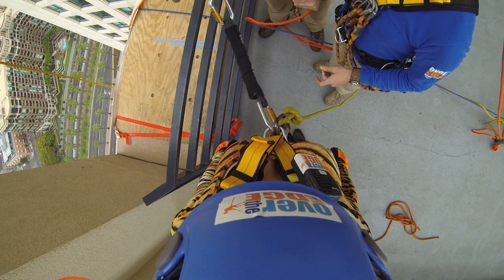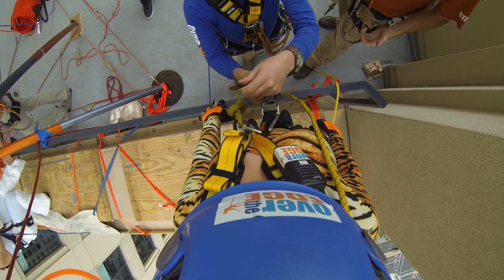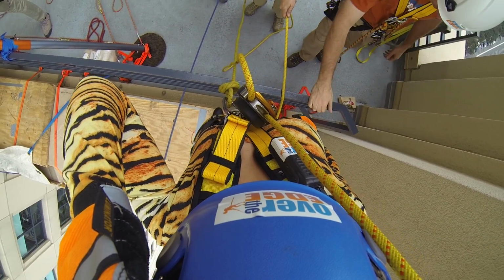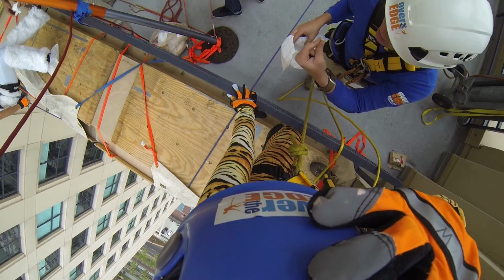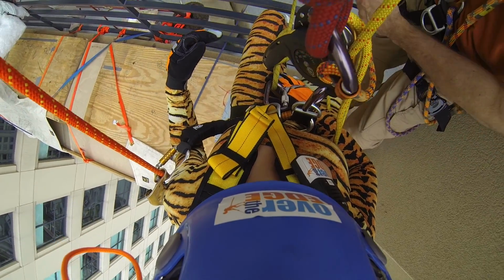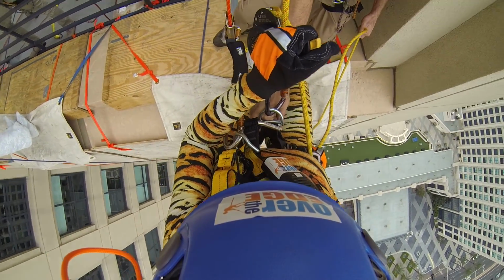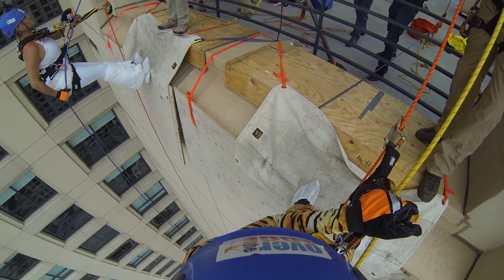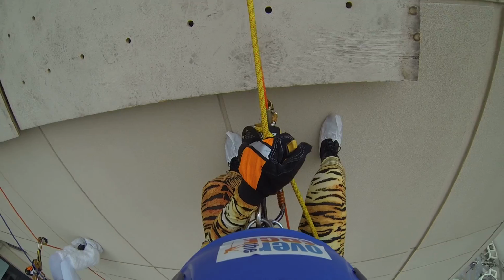Hannah Nancarrow- - Over The Edge for Accelerated Brain Cancer Cure San Diego 2014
Hannah Nancarrow goes over the edge for a cure.